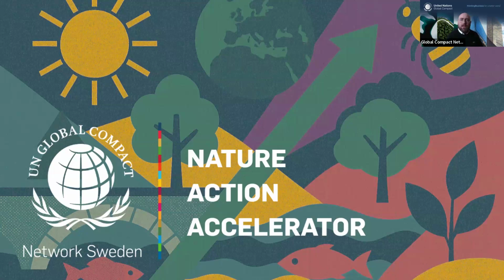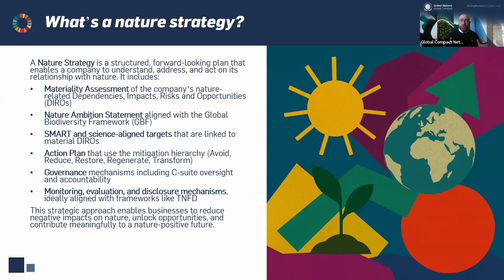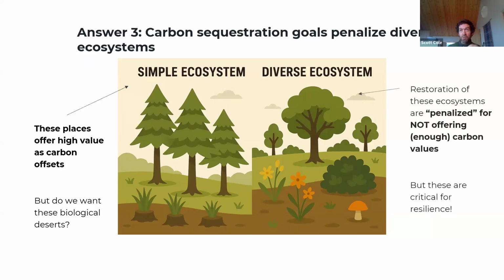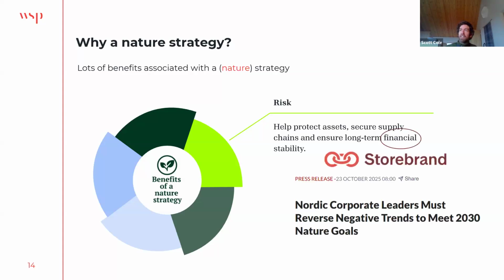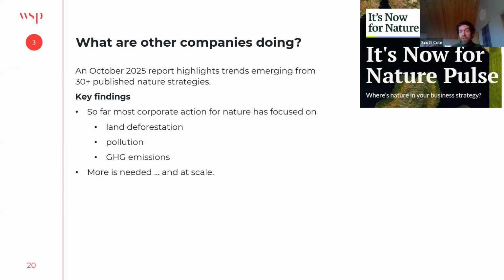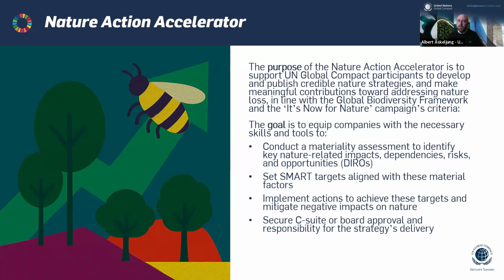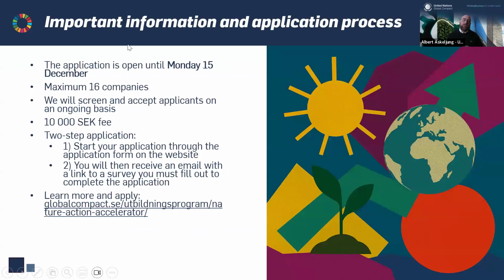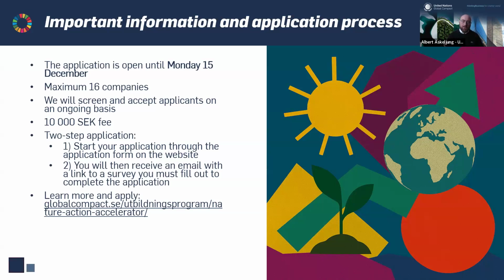Nature Action Accelerator - info session